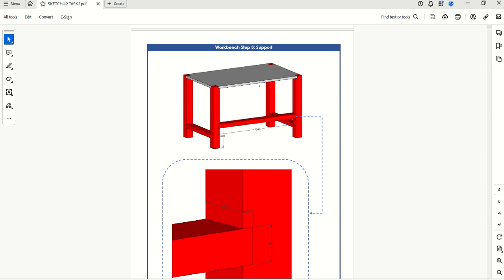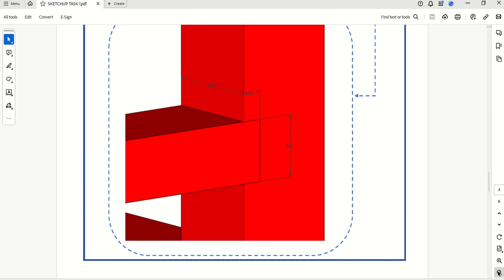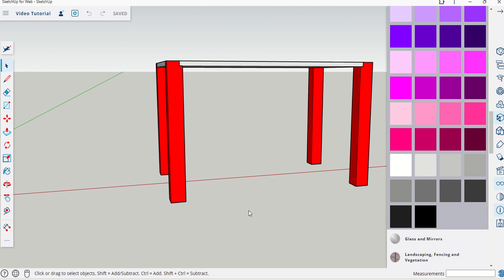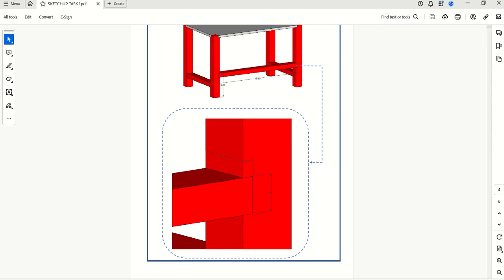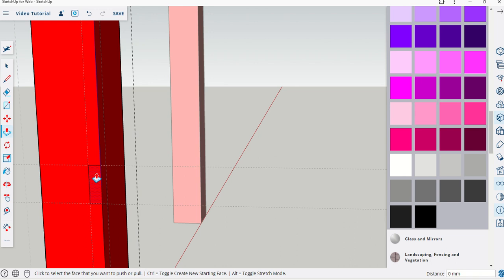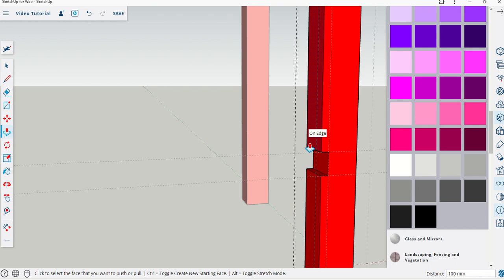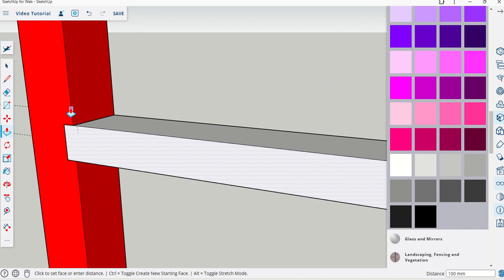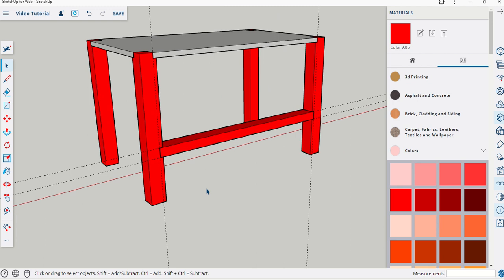Workbench Video 4 Support 1